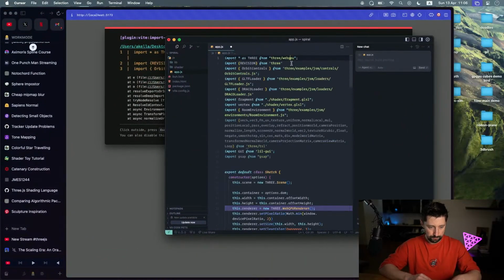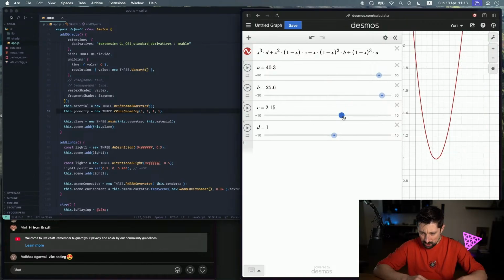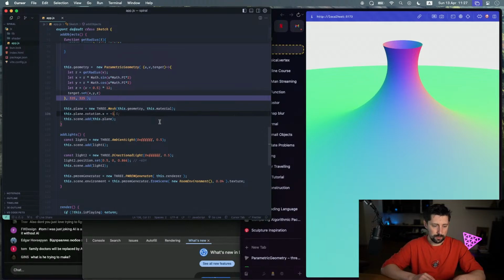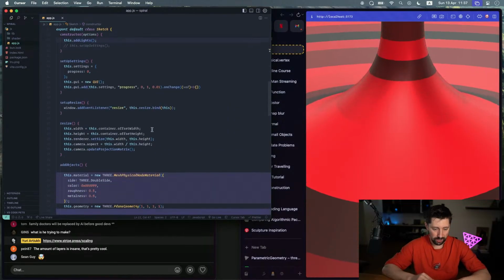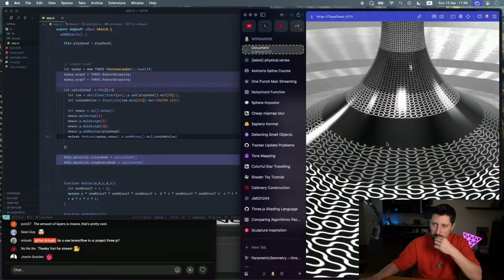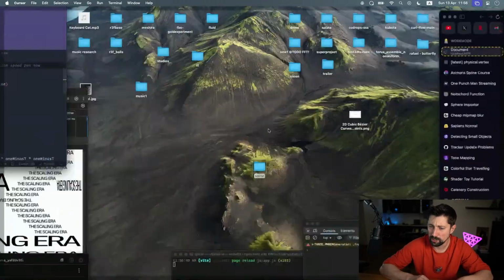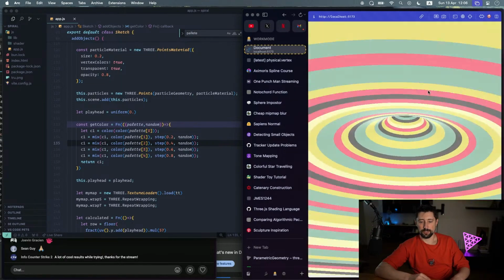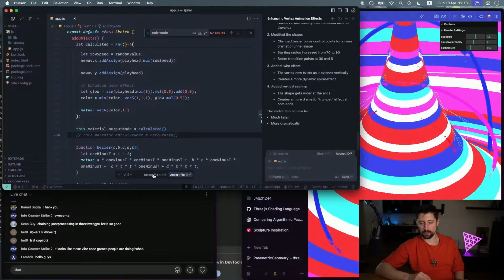Bezier curves and shaders for threejs vortex animation